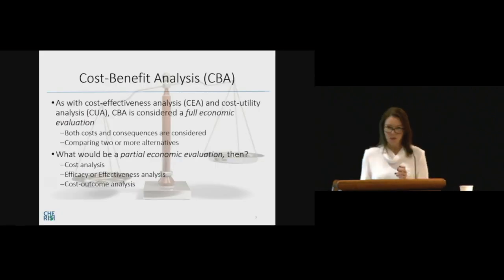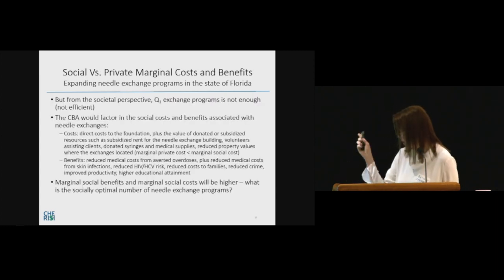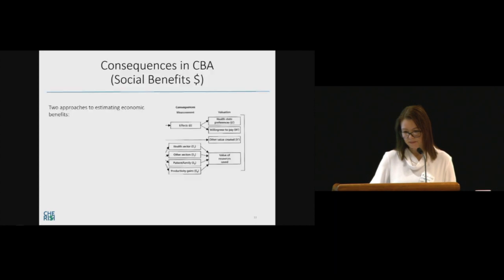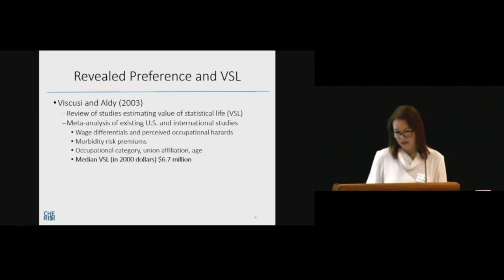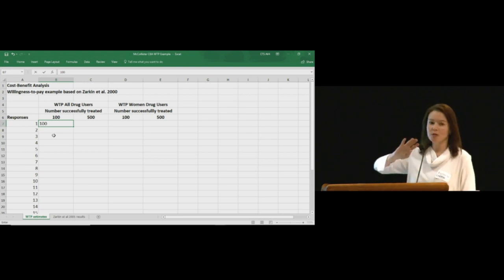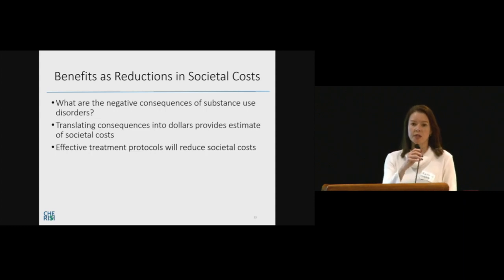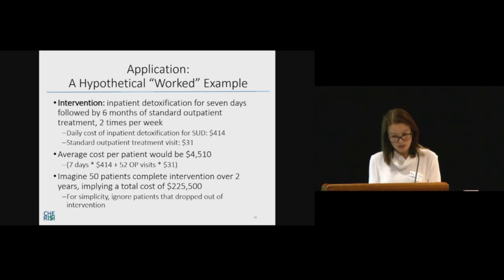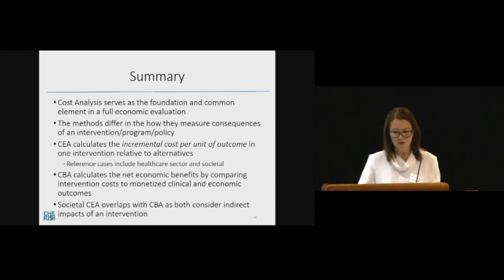Pt 5: Cost-Benefit Analysis | Introduction to Economic Evaluation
Cost-Benefit Analysis
Kathryn McCollister, PhD

The “Introduction to Economic Evaluation” training was held on March 19, 2018 in North Bethesda, MD at the Bethesda North Marriott Hotel & Conference Center. The training was targeted to trainees and investigators in the substance use disorder, HCV, and HIV fields interested in learning about health economic evaluation to integrate into their own research. The course provided an introduction to multiple economic evaluation methods used to evaluate health care services, with a focus on substance use disorders, HIV, and HCV, as well as exposure to measurement of cost, health utilities and quality-adjusted life years (QALYs); cost-effectiveness analysis; and cost-benefit analysis.